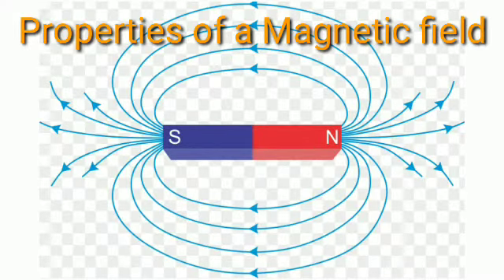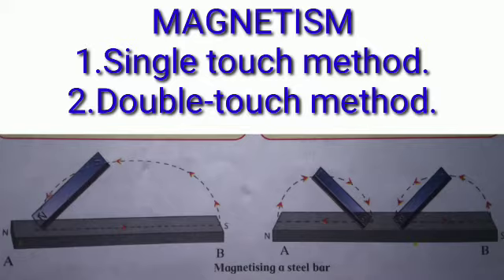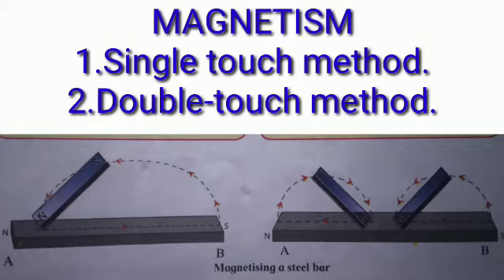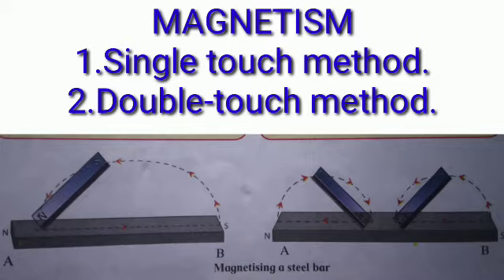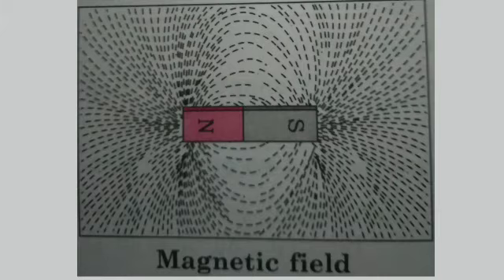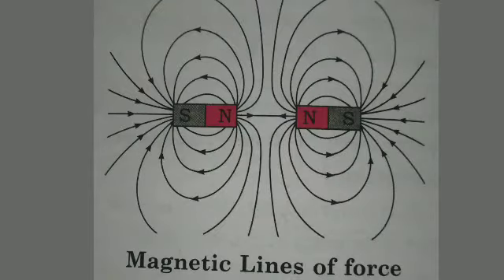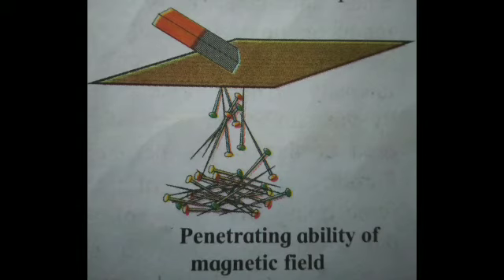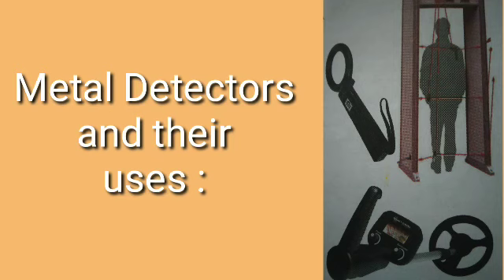L. no. 19 Properties of a Magnetic Field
STD  VII     General Science